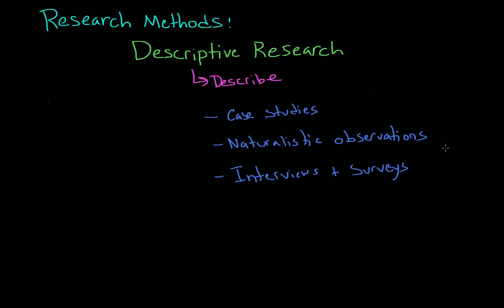Introduction to Psychology: Introduction To Descriptive Research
What is descriptive research and what is it used for?